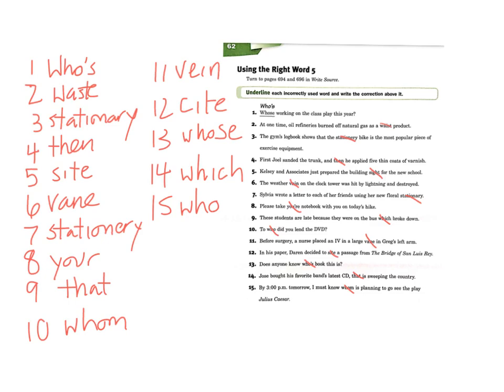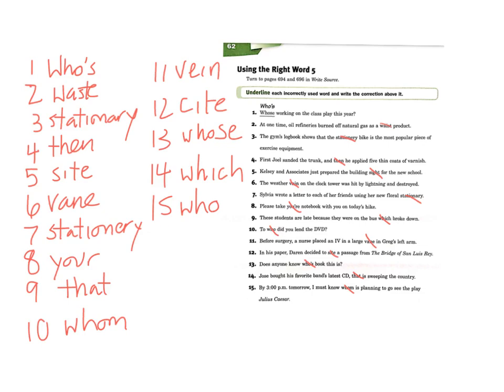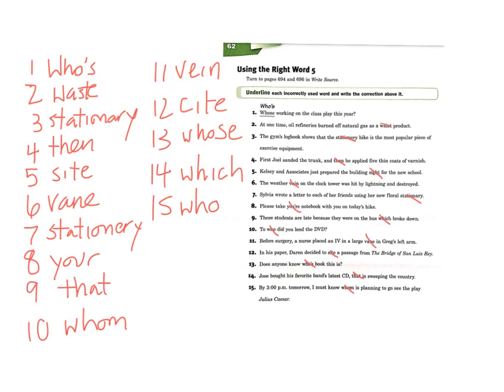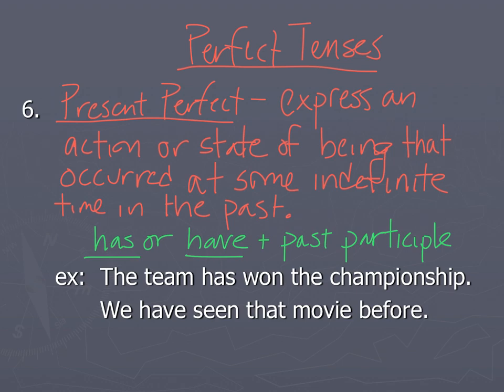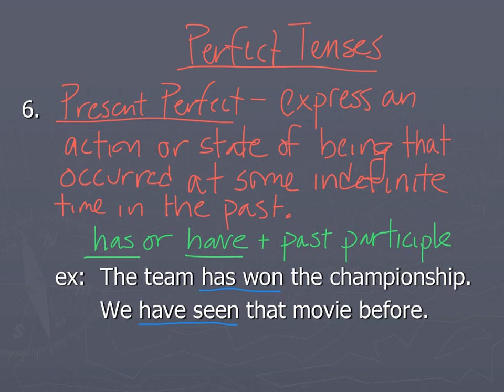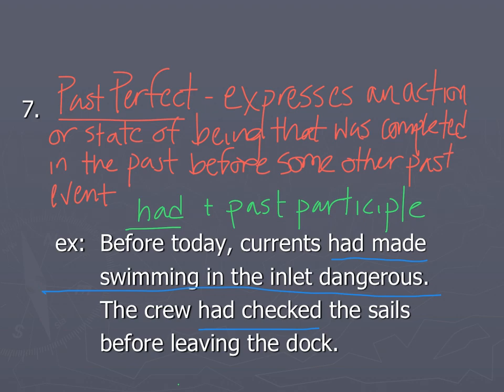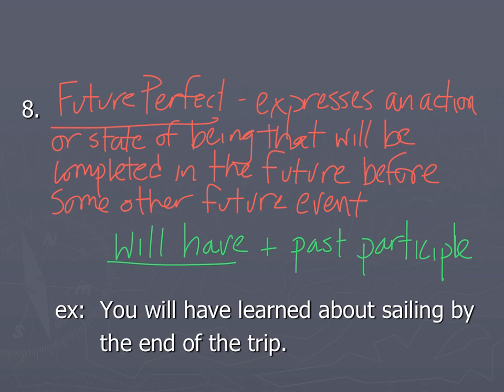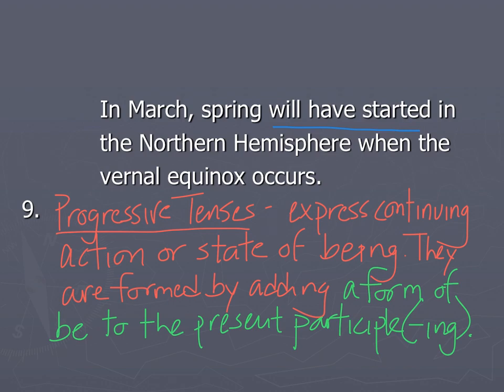College Writing class lesson 423